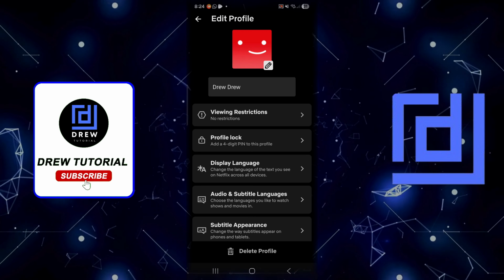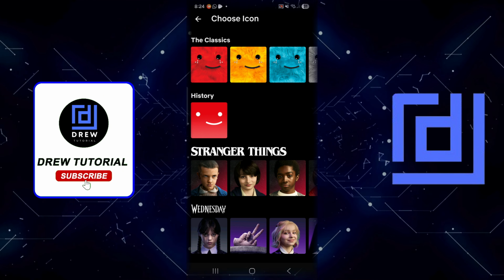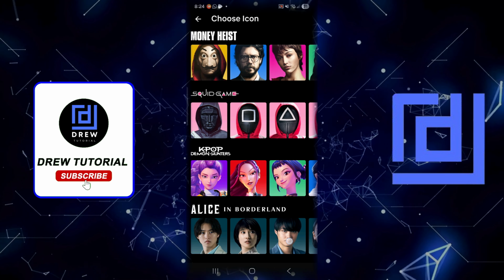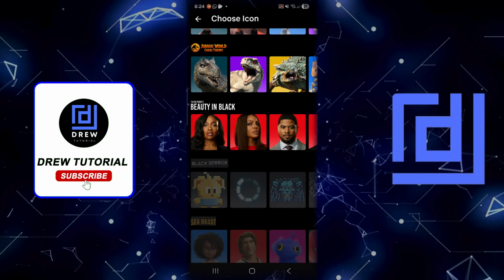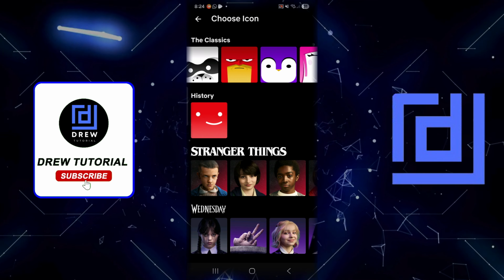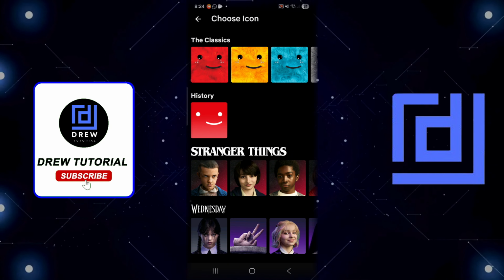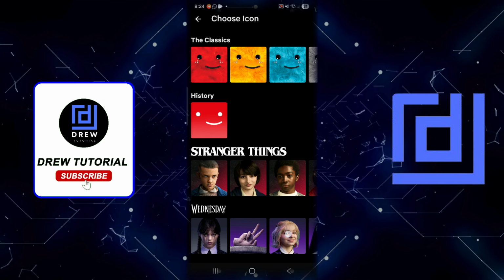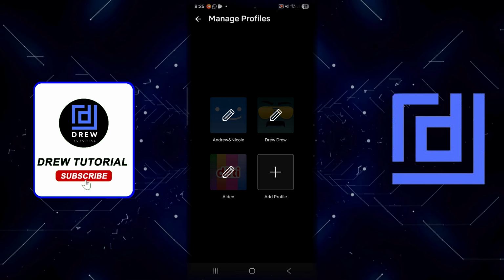How to Change Netflix Profile Icon on Phone (Step-by-Step Tutorial)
Want to give your Netflix profile a fresh new look? 🎭 In this step-by-step tutorial by Drew Tutorial, I’ll show you exactly how to change your Netflix profile icon using your phone — so you can customize your account with your favorite character or avatar in seconds.

Netflix allows you to choose from hundreds of unique icons, including popular characters from shows and movies. Whether you’re using Android or iPhone, this tutorial will show you how to update your profile picture quickly and easily.

🔹 In this video, you’ll learn:

How to open and edit your Netflix profile on mobile

How to browse and choose a new profile icon

How to save your new Netflix avatar instantly

Pro tips to make each family member’s profile unique

👉 Watch till the end to learn how to change your Netflix profile icon right from your phone!